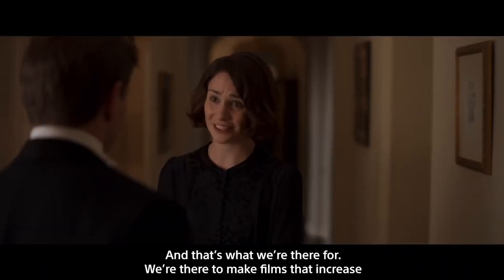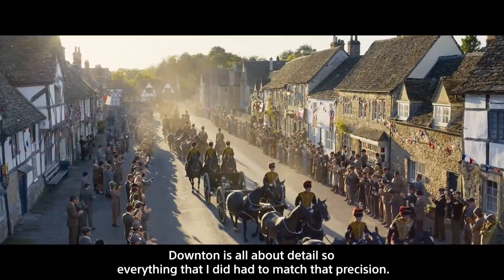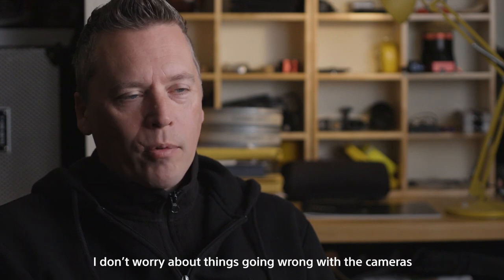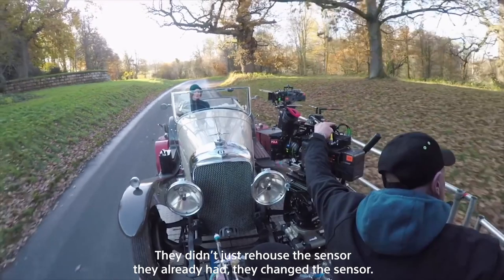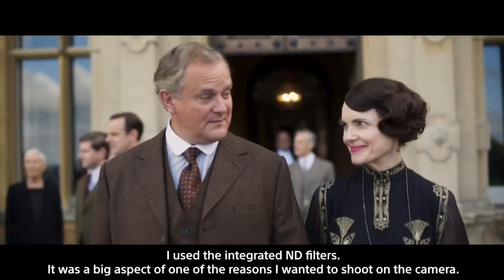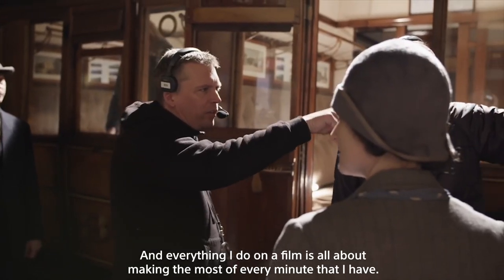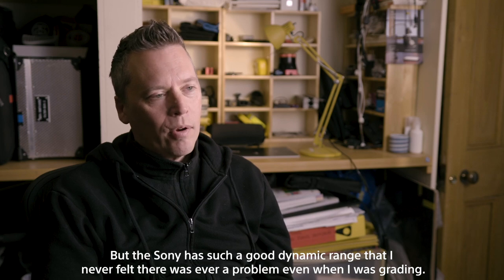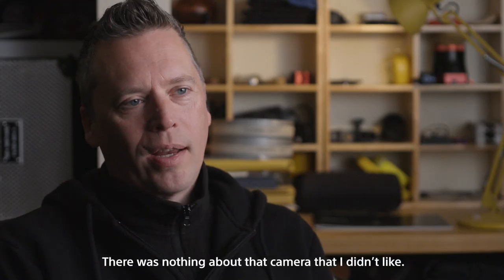DoP Portrait Ben Smithard, BSC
"That's what we're there for. We're there to make films that increase the beauty of the image." In this interview, DoP, Ben Smithard, BSC, takes us behind the scenes of shooting Downtown Abbey with Sony VENICE.